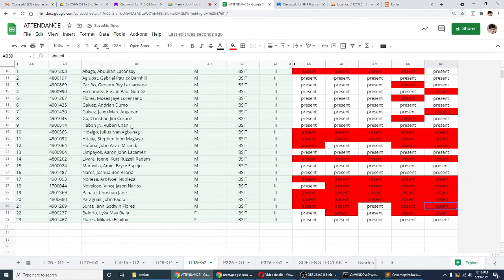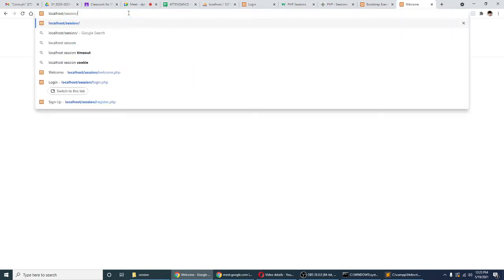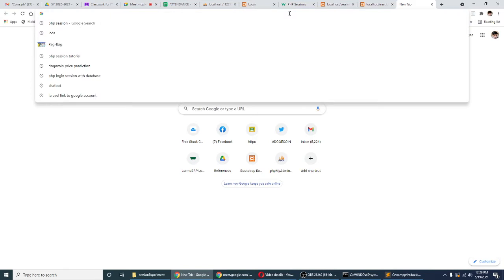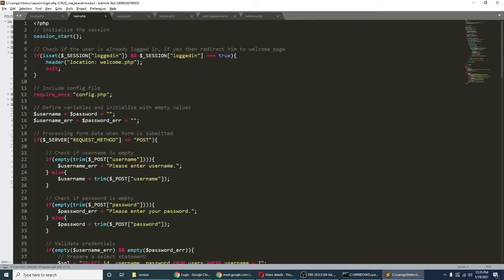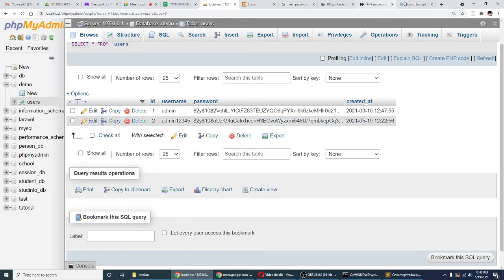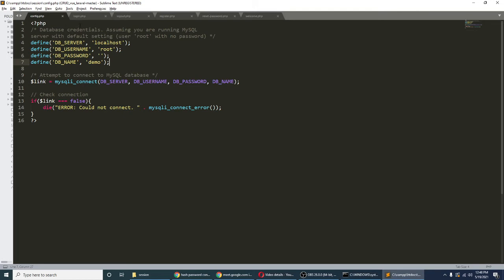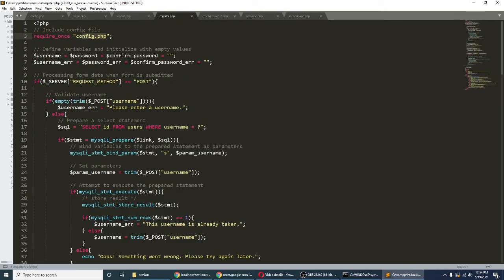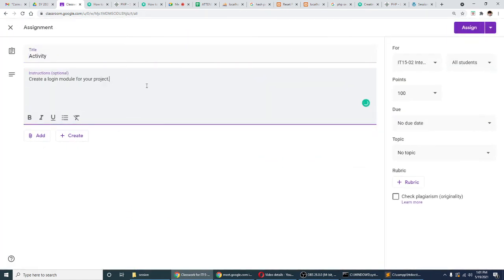IT16 g2 2021 05 19 12 13 44